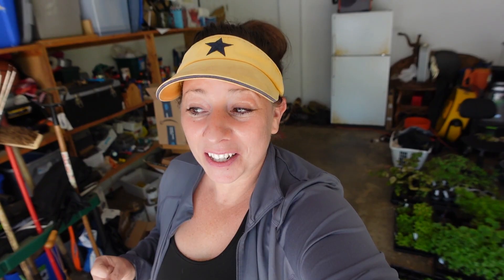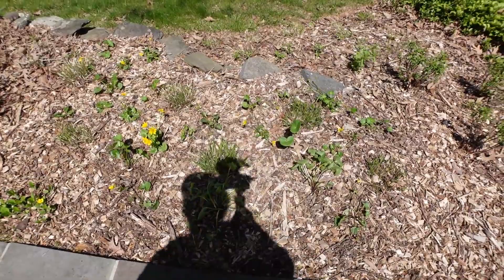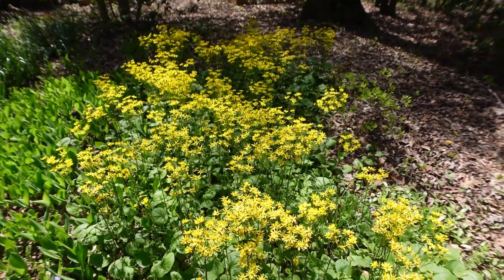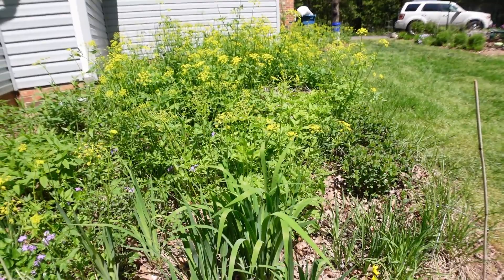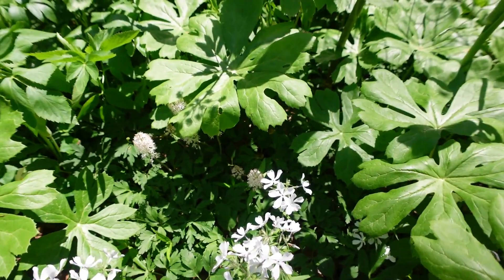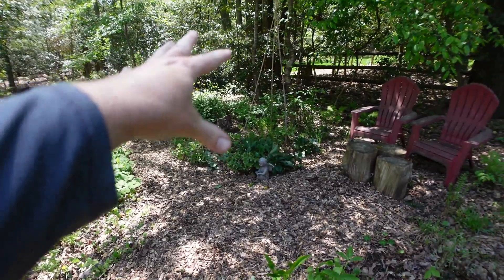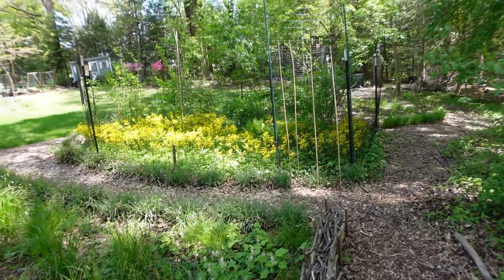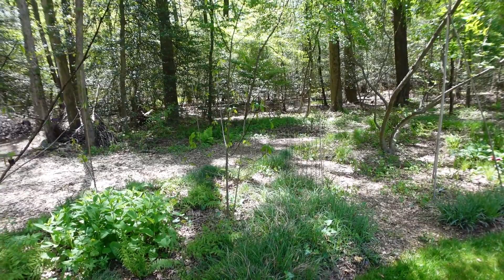What is blooming in my native plant garden beds in mid April?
Weekly VLOG  - I may have a part 2 to this VLOG if I can solve a tech issue ;)